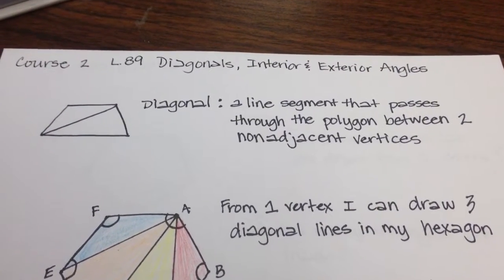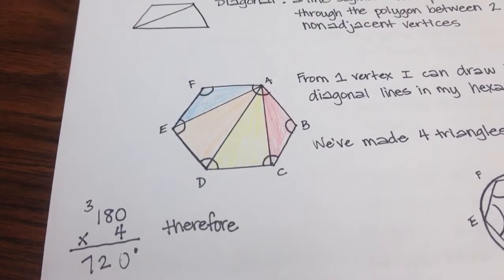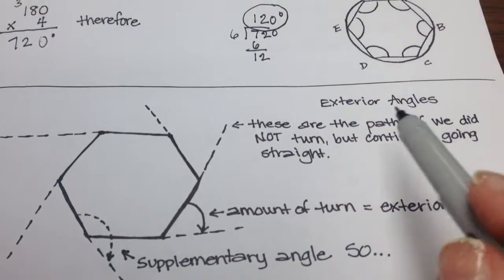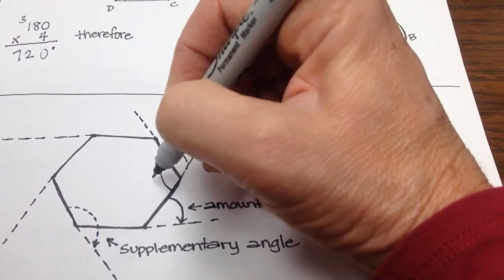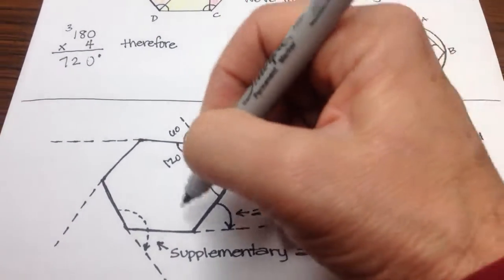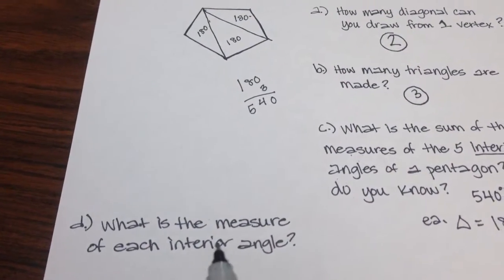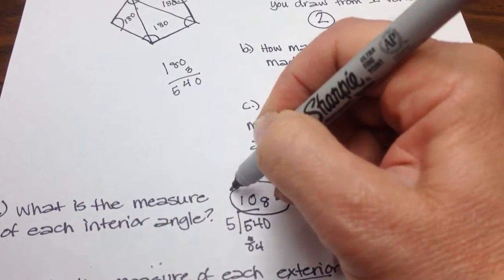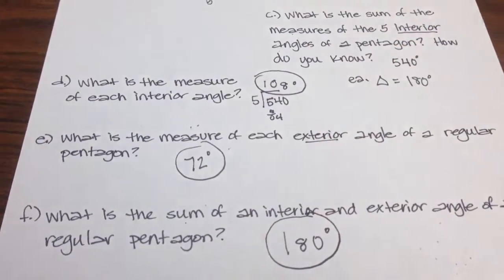MCS L. 89 Diagonals and Angles